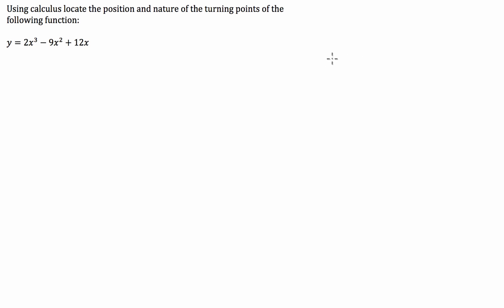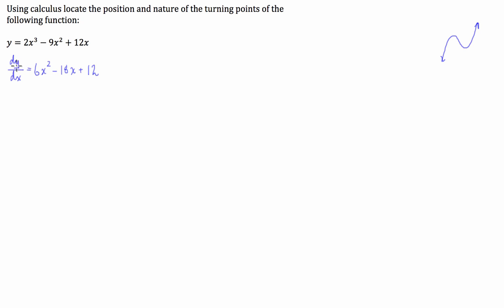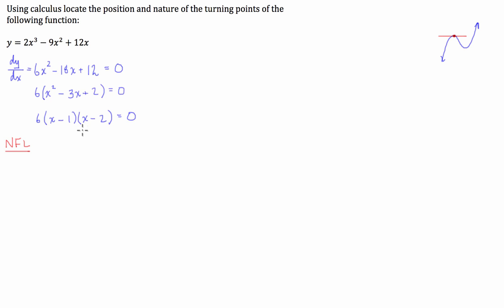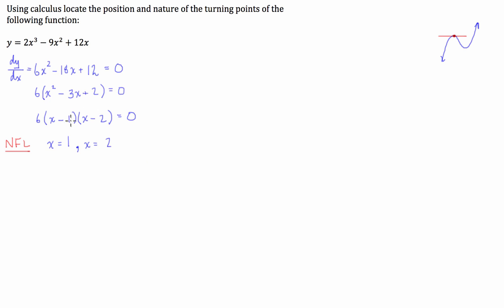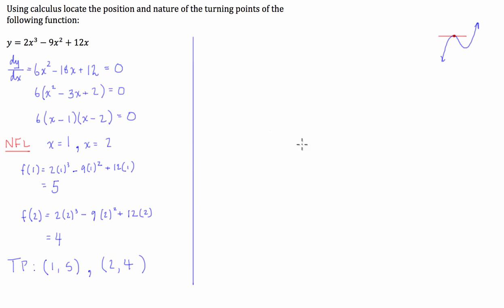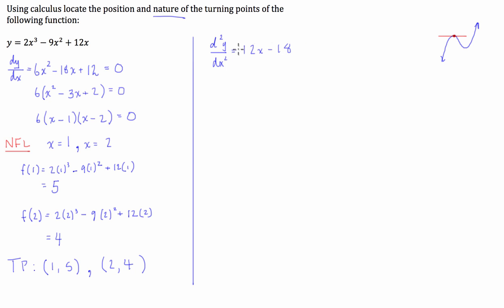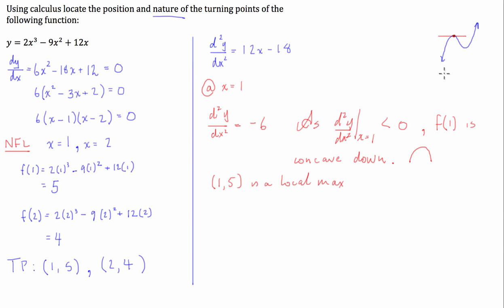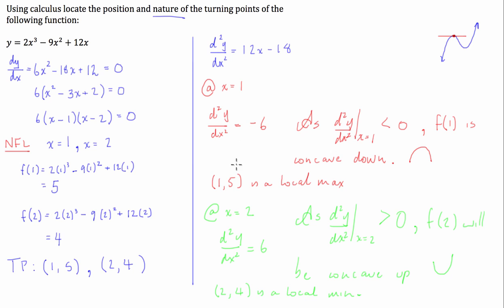Applications of Calculus - Locating Turning points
Example of locating the coordinates of the two turning points on a cubic function. Found by setting f'(x)=0.